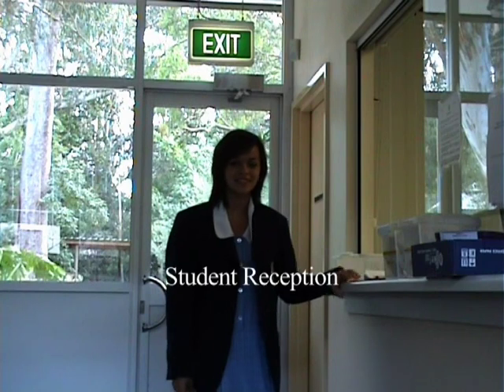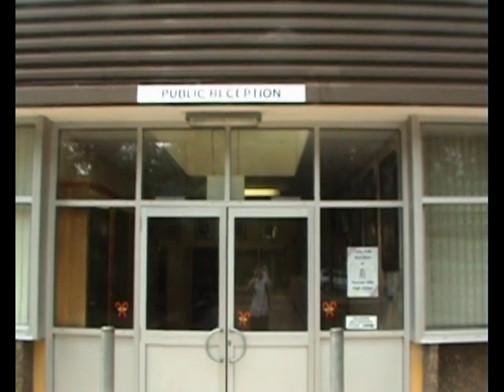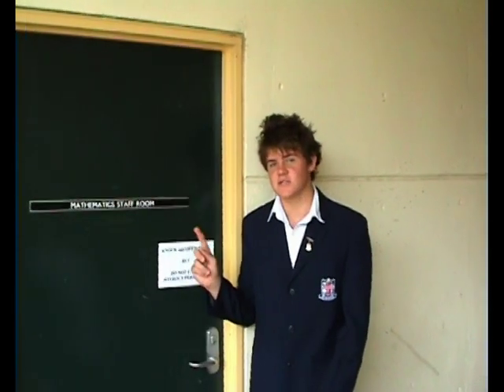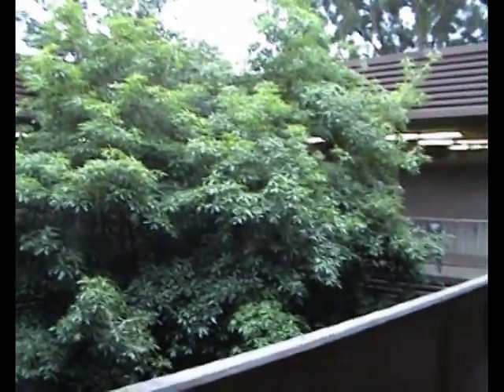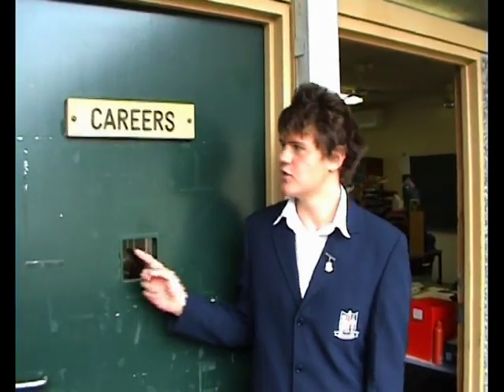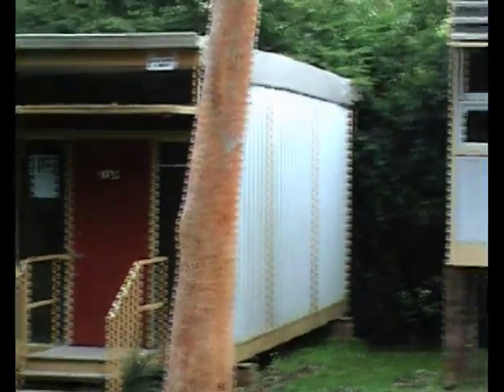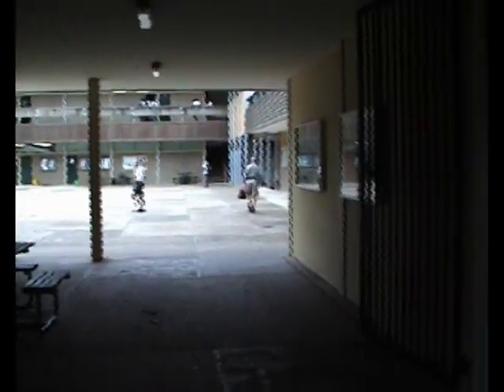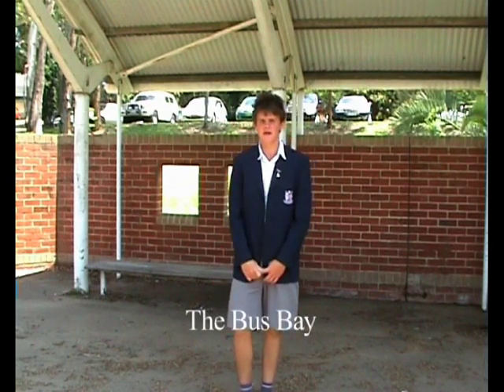Welcome to Pennant Hills High School (2007)